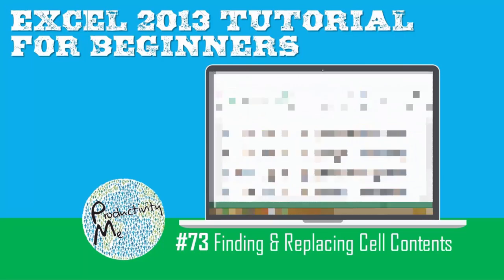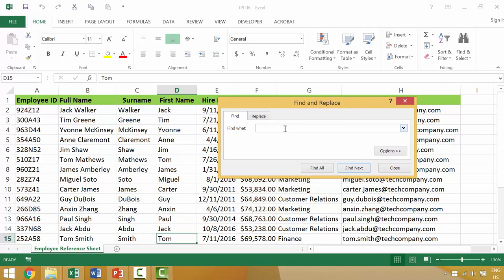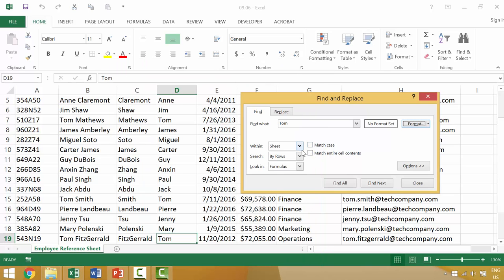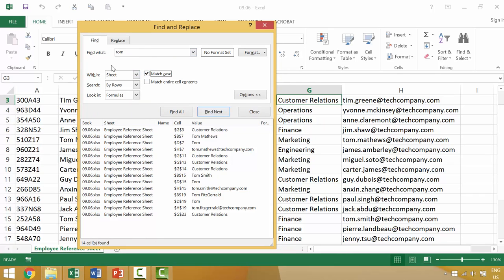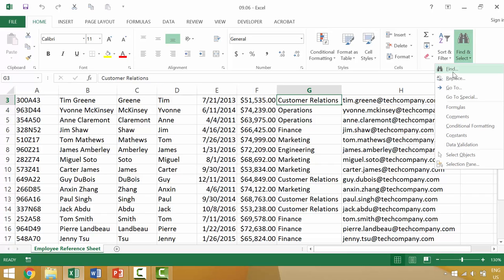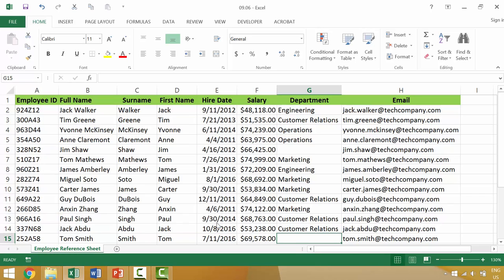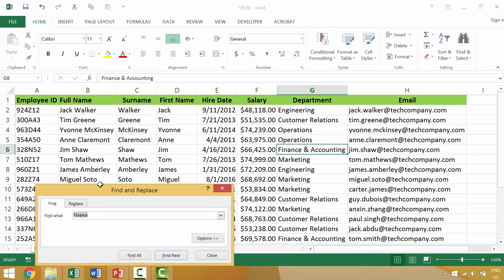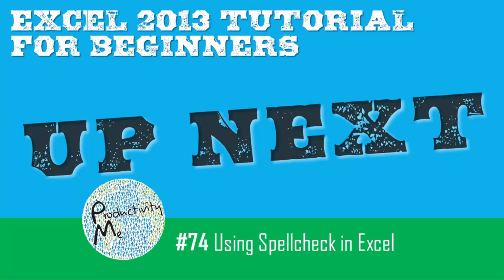Excel 2013 Tutorial for Beginners #73: Finding & Replacing Cell Contents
In this Excel tutorial we’ll discuss how to use the Find and Replace Dialog Box in Microsoft Excel.

This is video 73 of 93 in our “Excel 2013 Tutorial for Beginners” Series.

For those of you interested, go ahead and…

We want to help you master Microsoft Excel- Let us know what you think of this video!

Cheers,

Tolan

Excel 2013 Tutorial for Beginners- Full Course (93 Lessons)

(Again- you can download a list of all the videos

#01: What is Excel?
#02: Using Excels Menu System
#03: Using the Quick Access Toolbar
#04: The Structure of A Worksheet Or Workbook
#05: Using the Formula Bar
#06: Using the Status Bar
#07: Navigating Worksheets  & Workbooks
#08: Shortcut Menus and the Mini Toolbar
#09: Using Excel's Built-in Help Function
#10: Creating New File; Saving That File
#11: Opening Existing File; Using Save As
#12: Entering Data
#13: Editing Data
#14: Undo & Redo
#15: Making Desired Selection
#16: Using the Fill Handle
#17: Autocomplete & AutoFill
#18: Entering  Basic Math Formulas, Totals, and Averages in Excel
#19: Replicating Formula from a Near-by Cell
#20: Applying Varying Formulas Based on Cell's Context
#21: Quickly Remembering Order of Operations in with a Function
#30: Changing the Widths and Heights of Columns & Rows
#31: Wrapping Text
#32: Merging Contents from Multiple Cells
#33: Adding, Modifying, and Removing Cell Borders
#34: Modifying Cell Font - Typeface,  Size, Style, Color, Etc.
#35: Using Cell Alignment - Left, Center, and Right
#36: Using Cell Alignment - Top, Middle, and Bottom
#37: Using Cell Orientation - Angled, Horizontal, and Vertical
#38: Applying Different Number Formats
#39: Adjusting the Number of Decimals Displayed
#40: Using the Format Painter
#41: Using Paste Special for Formatting
#42: Clearing Cell Formatting
#43: Clearing Cell Contents AND Formatting
#44: Inserting & Using Shapes
#45: Inserting Pictures & Other Visual Elements
#46: Sorting Data
#47: Inserting Subtotals within Active Worksheet
#48: Filtering Data
#49: Data Tool: Text to Columns (Delimited)
#50: Data Tool: Text to Columns (Fixed Width)
#51: New to Excel 2013: Using Flash Fill
#52: Removing Duplicates from Selected Range
#53: Getting Started with Tables
#54: Inserting Tables & Understanding Contextual Tabs
#55: Modifying Table Formatting & Design
#56: Filtering a Table & Using the Search Functionality
#57: Adding Rows & Columns to a Table
#58: Converting a Table to a Range
#59: Getting Started with Charts
#60: Inserting Charts in Excel
#61: New to Excel 2013: Recommended Charts
#62: Understanding Chart Data & Chart Elements
#63: Modifying Chart Type
#64: Formatting the Data, Type, Location, and Elements of a Chart
#65: Modifying Chart Axis, Labels, Gridlines, Etc.
#66: Copying & Pasting Charts in Excel
#67: New to Excel 2013: Sparklines (In-Cell "Mini"Graphs)
#68: Modifying Cells - Dragging, Dropping, and Using Fill Handel (in Same Worksheet)
#69: Dragging & Dropping Contents (between Multiple Worksheets)
#70: Cutting, Copying, and Pasting (in Same Worksheet)
#71: Cutting, Copying, and Pasting (between Multiple Worksheets)
#72: Using Paste Special for More than Formatting
#73: Finding & Replacing Cell Contents
#74: Using Spellcheck in Excel
#75: Adding Comments to a Worksheet
#76: Freezing & Unfreezing Panes in Active Sheet
#77: Splitting Screens in Excel (Horizontally & Vertically)
#78: Displaying Multiple Worksheets or Workbooks
#79: Renaming a Worksheet ; Coloring a Worksheet
#80: Inserting & Deleting Worksheets
#81: Moving, Copying, and Grouping Sheets
#82: Modifying Multiple Worksheets Simultaneously
#83: Print Setting, Print Preview, and the Print Menu
#84: Page Layout - Size, Orientation, and Margins
#85: Using Headers & Footers
#86: Using Print Titles
#87: Defining Print Areas
#88: Using Page Layouts & Understanding Page Breaks
#89: Locking & Unlocking Individual Worksheets within a Workbook
#90: Protecting Specific Cells within a Given Worksheet
#91: Assigning Passwords to Protect an Entire Workbook
#92: Sharing Workbooks
#93: Tracking changes within a Workbook